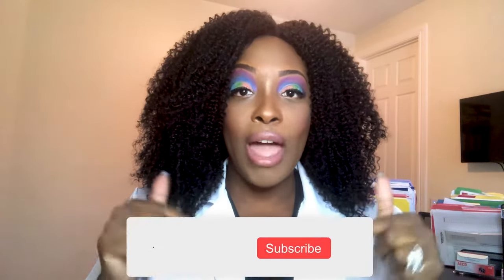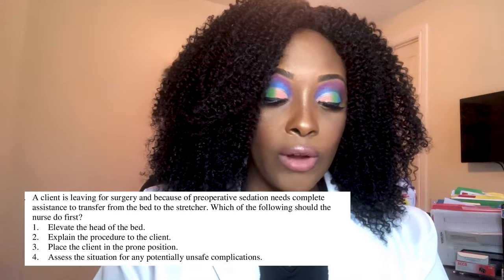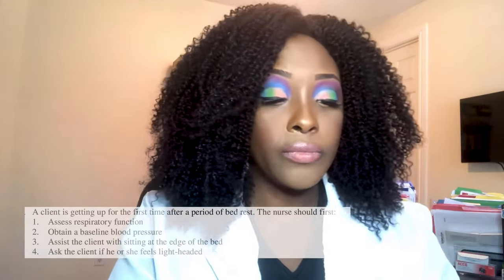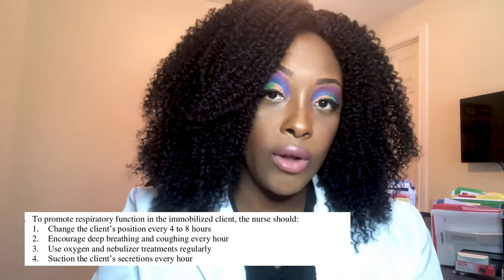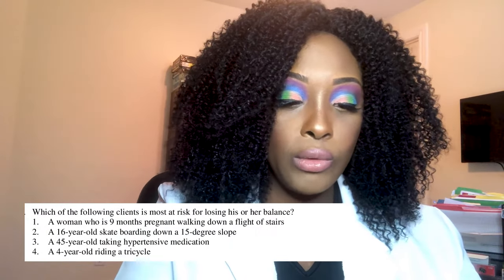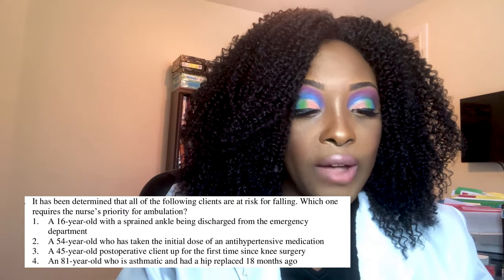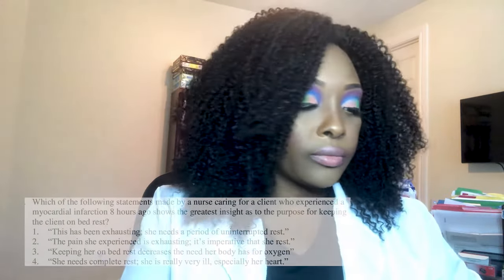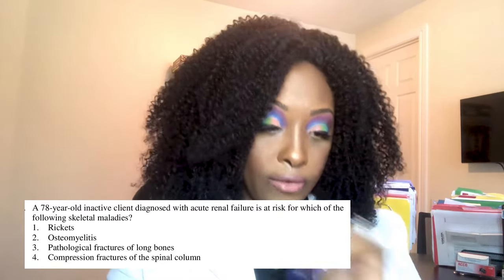Mobility- NCLEX Q&A to practice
Learn the important concepts on mobility that has been found on the NCLEX exam. Learn how to choose the correct answers and eliminate wrong choices.